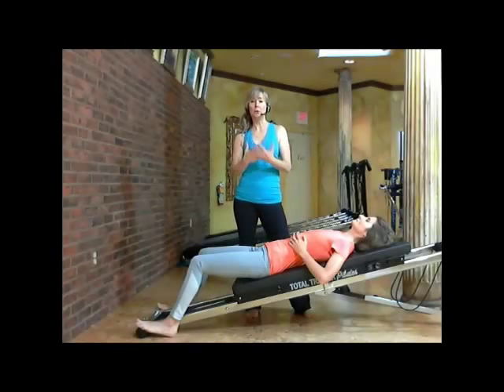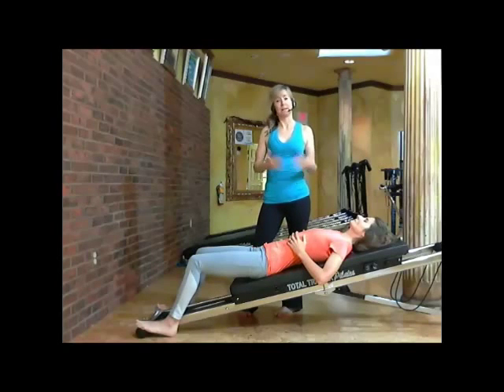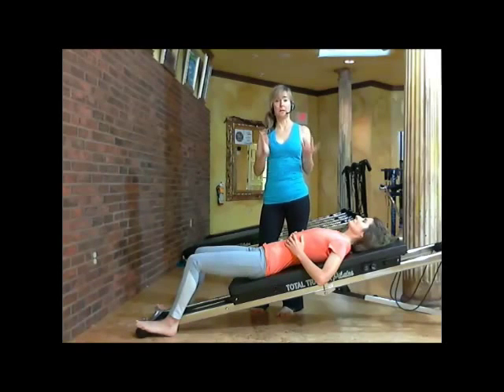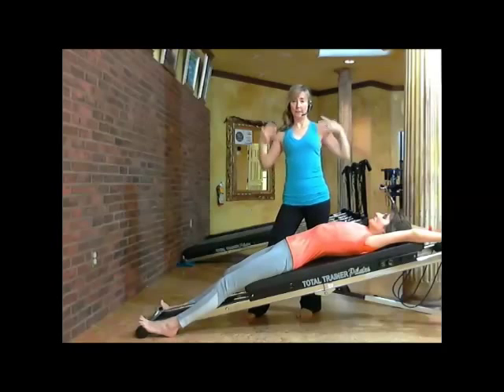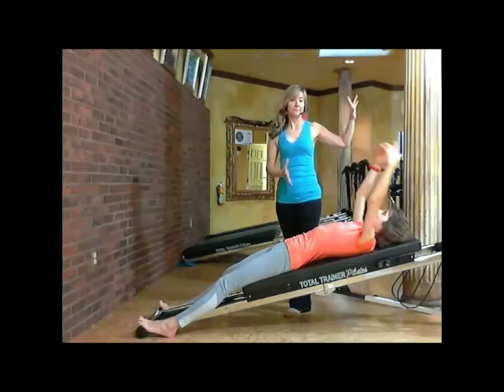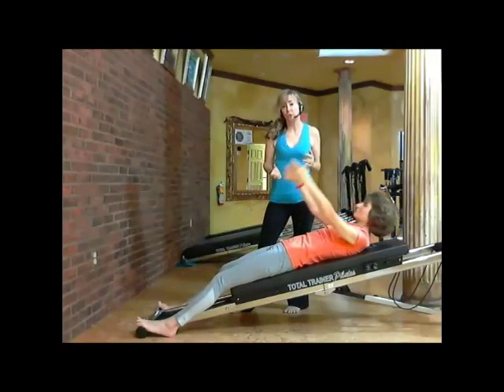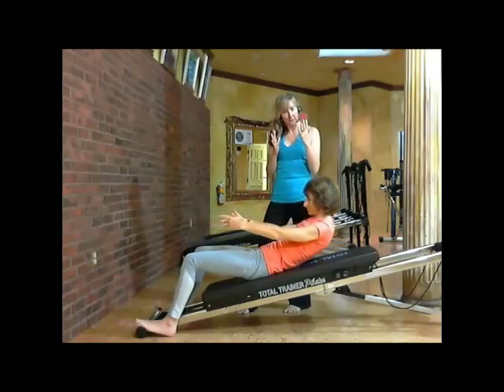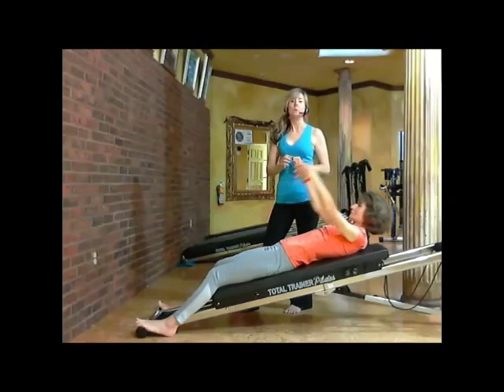Easy Flat Abs Workout - Deep Abdominal Crunches on Gravity Board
This unique pose from Barry Method helps in putting the body back in the right place, which is essential for beginners. By developing good breathing habits, you'll be able to build energy or Pranayama, which can help in muscle toning as well as refreshing and purifying your body.